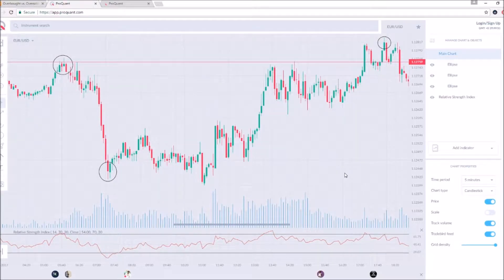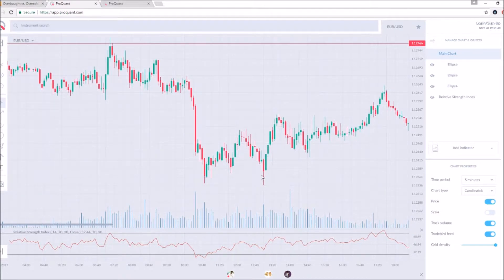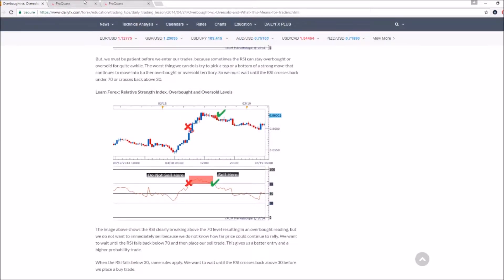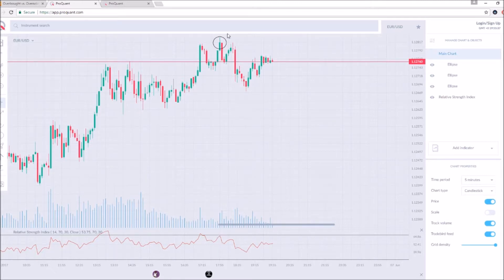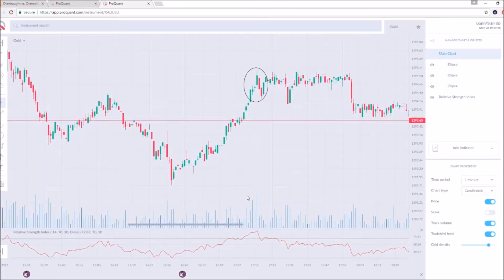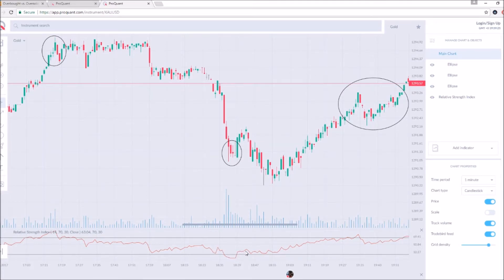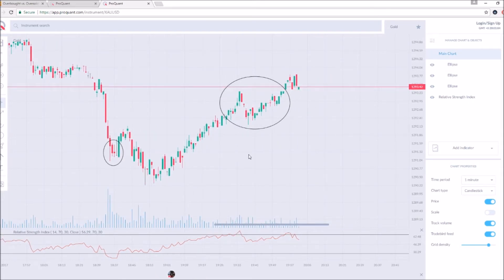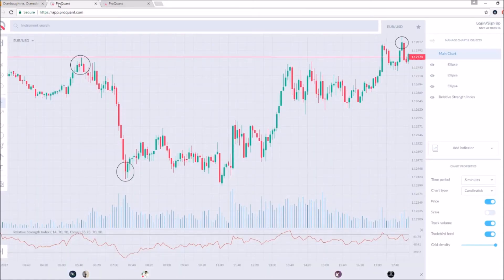WHAT IS RELATIVE STRENGTH INDEX (RSI)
Amazing cheap Forex and day trading books